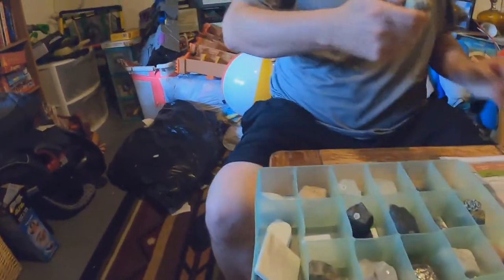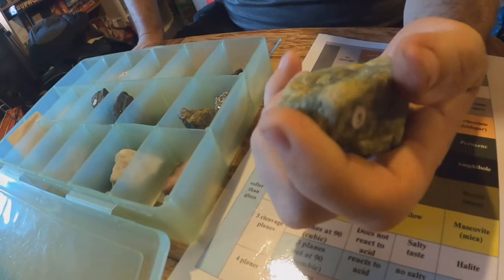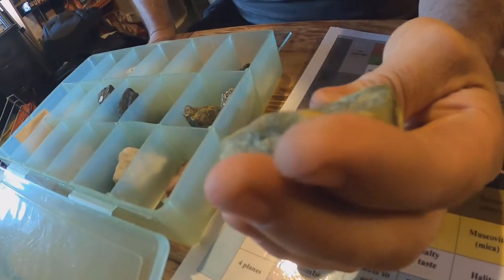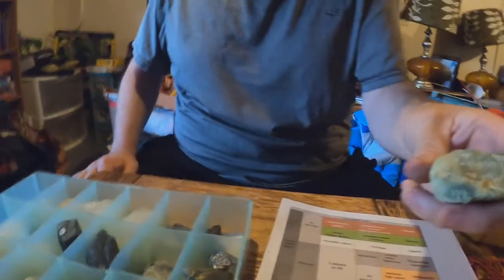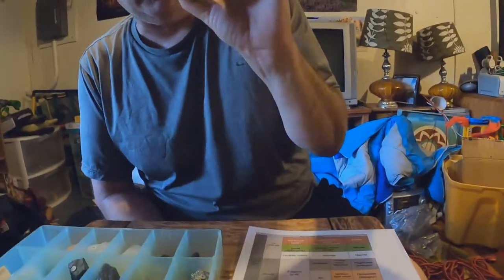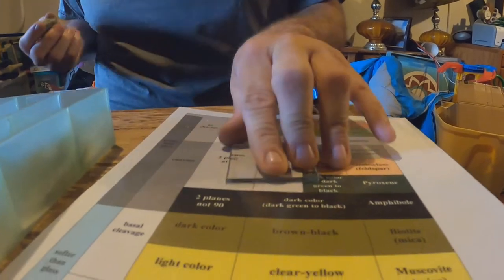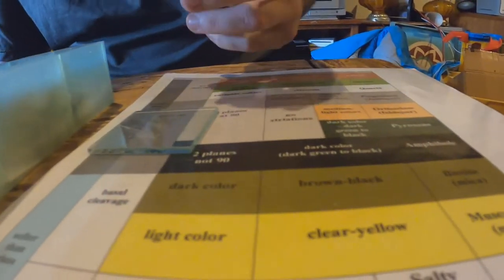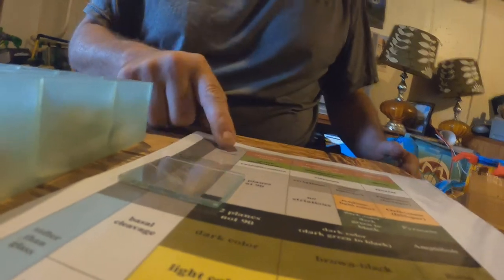John Plays with Minerals